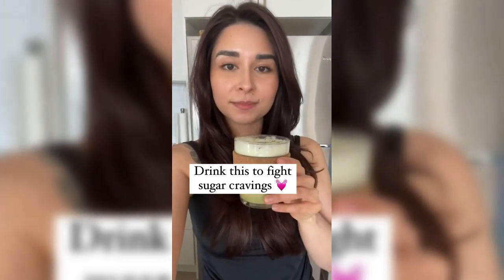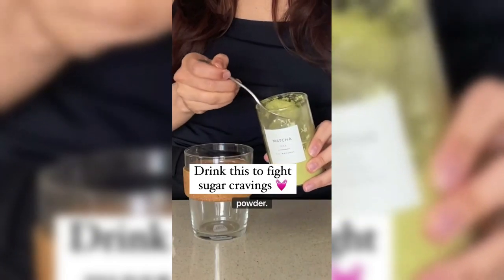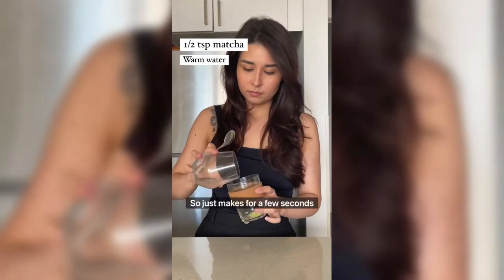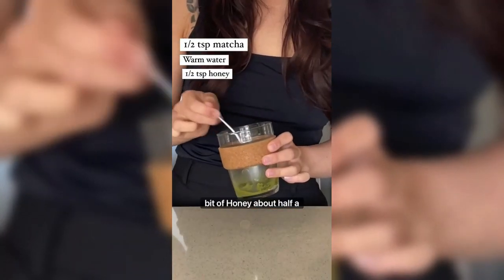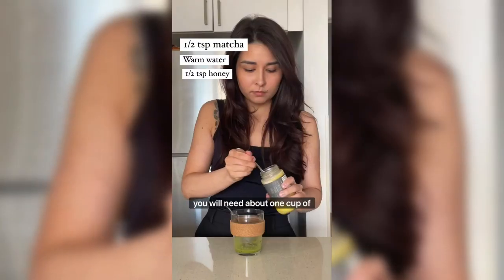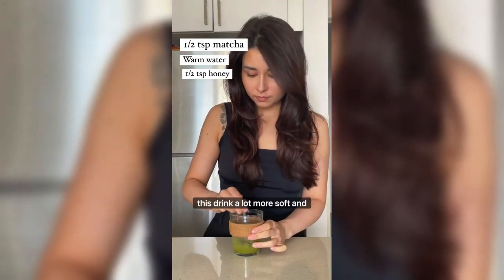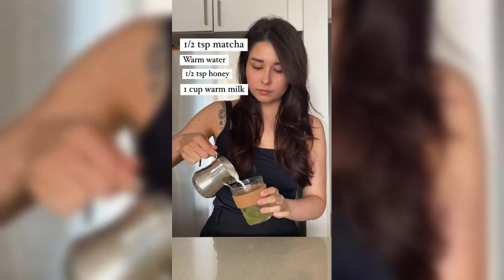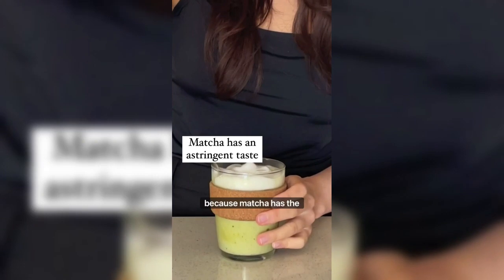Drink this to fight sugar cravings 💚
Hi!
We are Vital Health Awareness your daily dose of Health Tips, How to lose weight, and everything about health :)